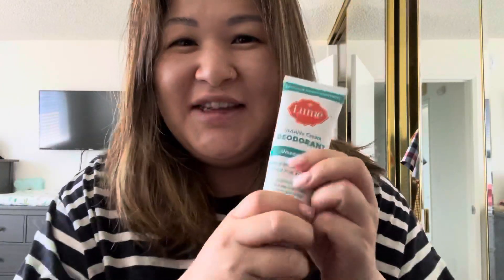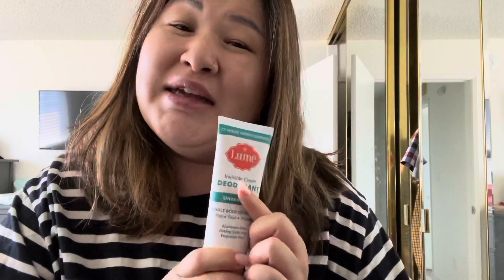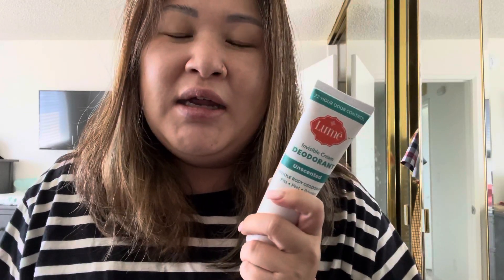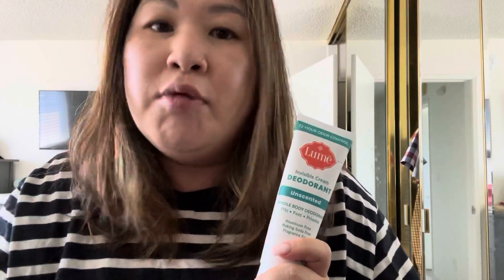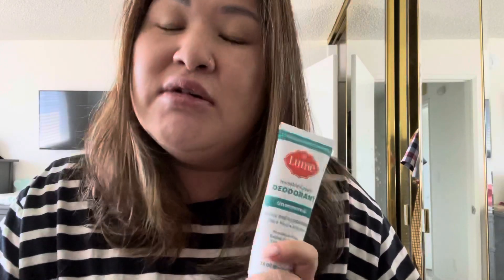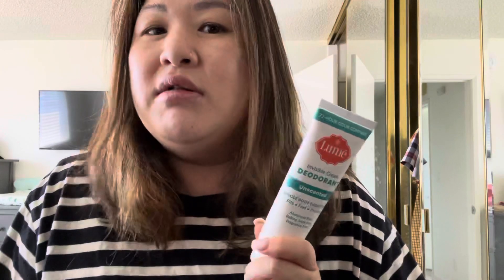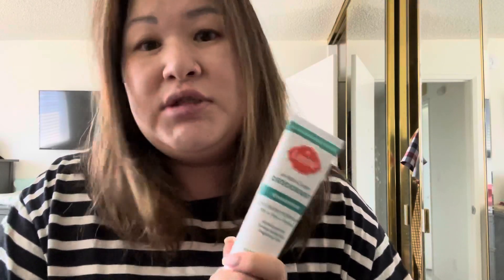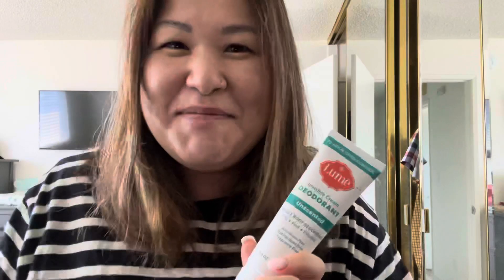Review on LUME Deodorant | Unscented cream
3.0 oz paid $12 on eBay